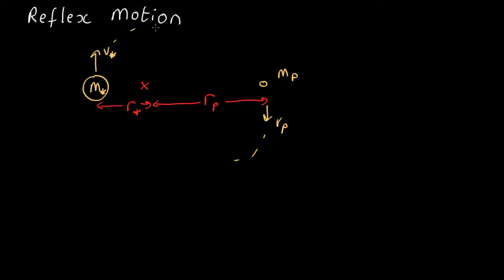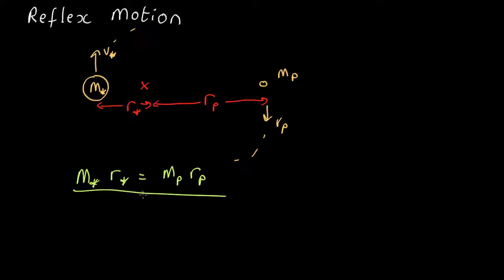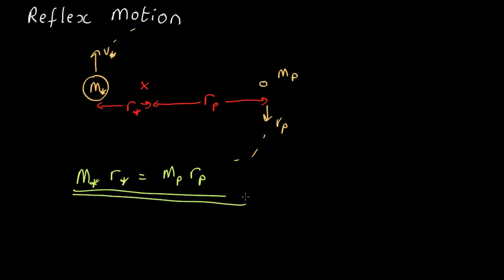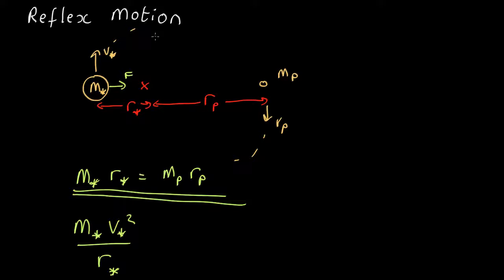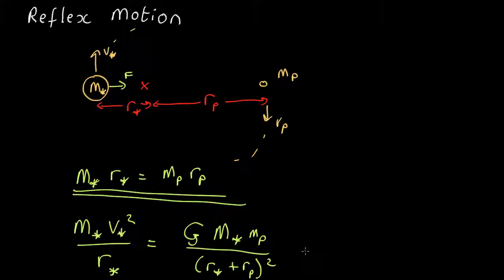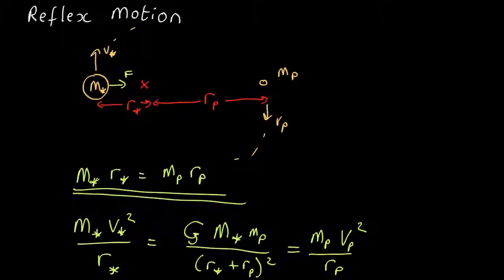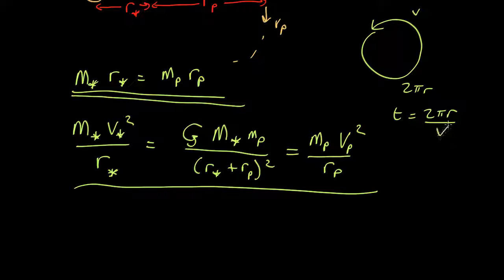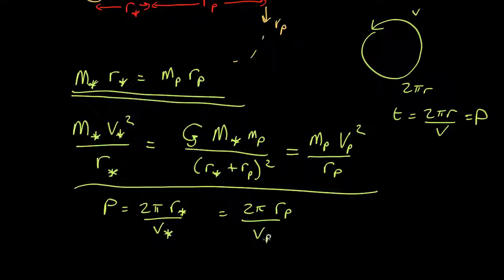A2 L01 V03a Reflex Motion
How to derive planet properties from reflex motion. Part 1